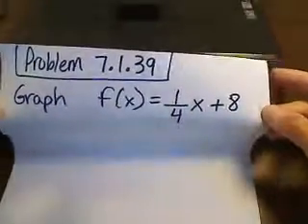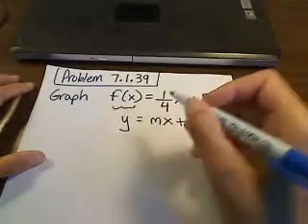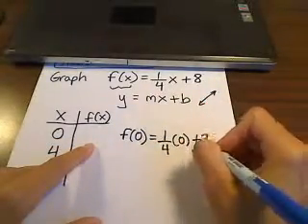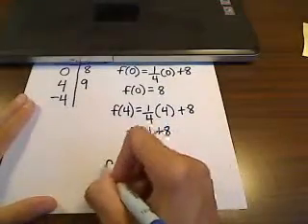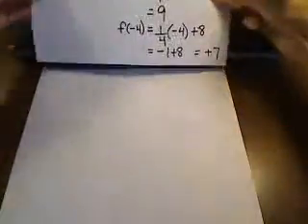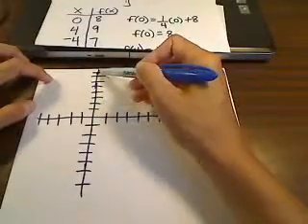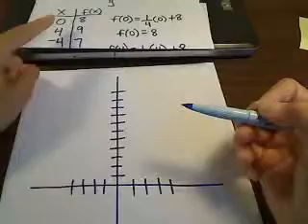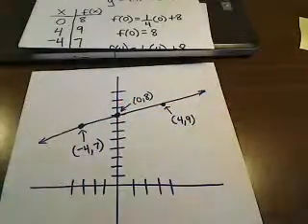Graph line written in function notation